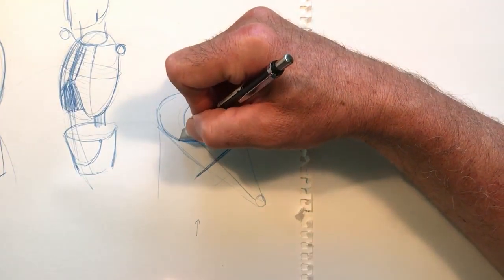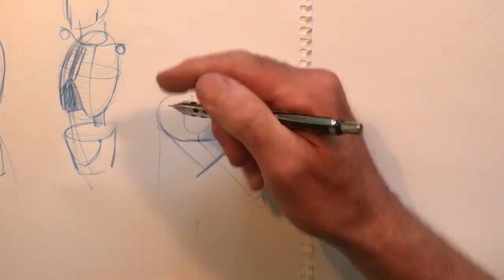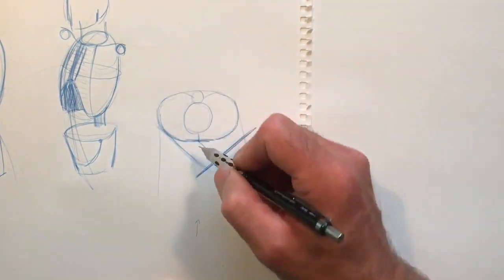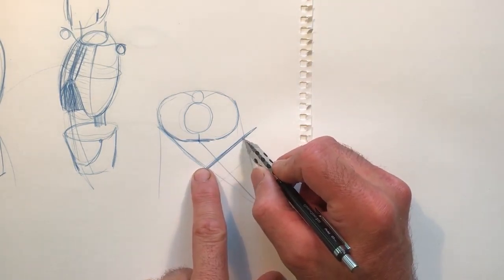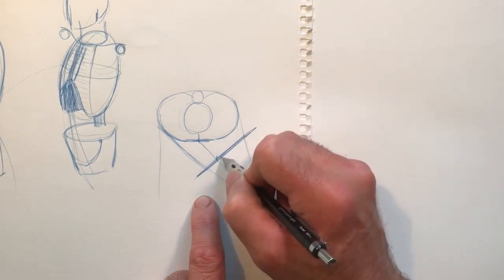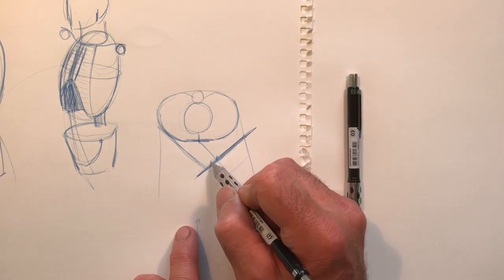How to Draw the Rib Cage in 3/4 View (Stop Flattening It!)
2–3 Relevant Videos to Cut from This Lesson (Duration 10–20', Cut Times Needed)
(Note: The full lesson has an original running time of 10:53 / 653 seconds. Here are 2 comprehensive long-form lesson cuts that span its full 10-minute structural and technical range):

"Complete Masterclass: Constructing the Rib Cage in Perspective"

Cut Times: 00:00:00 – 00:10:53 (10:53 duration)
Core Content: The complete uncut instructional lesson covering proportional egg blocking, front/profile planar relationships, 3/4 view volumetric construction, clavicle placement, and the top-down cross-section perspective analysis.
"Stop Flattening the Torso: From Proportions to 3/4 View Depth"

Cut Times: 00:00:43 – 00:10:50 (10:07 duration)
Core Content: Tight instructional cut removing the channel intro and jumping straight into dividing sternum proportions, profile tilt, constructing 3/4 volumetric landmarks, and why forms disappear in perspective.
5–10 Relevant Reels / Shorts (Maximum 45", Cut Times Needed)
The Soft-Boiled Egg Trick for the Neck

Cut Times: 00:00:20 – 00:00:52 (32 seconds)
Hook / Action: "Draw an intuitive egg, slice the top like a soft-boiled egg, and you immediately have your neck plane."
Proportions: Sternum & Costal Arch

Cut Times: 00:00:52 – 00:01:21 (29 seconds)
Hook / Action: How to divide the egg into two halves, keeping the upper half slightly larger to open the costal arch.
The Flattened Egg in Profile View

Cut Times: 00:01:52 – 00:02:30 (38 seconds)
Hook / Action: Side-view anatomy: squeezing the egg narrower and tilting it forward like a bird or snake egg.
Connecting the Rib Cage to the Pelvis

Cut Times: 00:02:32 – 00:03:00 (28 seconds)
Hook / Action: Flowing the natural spinal rhythm down from the thoracic egg directly into the pelvic mass.
Finding the Widest Point of the Rib Cage

Cut Times: 00:05:00 – 00:05:40 (40 seconds)
Hook / Action: How to locate the 2nd rib transition and the widest soft peak half a head up from the base.
The "Bicycle Handlebar" Clavicle Trick

Cut Times: 00:06:27 – 00:07:02 (35 seconds)
Hook / Action: Moving collarbones back like bicycle handlebars from the jugular notch to seat the shoulders.
Why the Far Side Disappears in Perspective

Cut Times: 00:07:58 – 00:08:40 (42 seconds)
Hook / Action: Drawing a top-down cross section to reveal why the receding side of a rounded chest thins out rapidly.
Stop Drawing the Rib Cage Like a Flat Box

Cut Times: 00:09:47 – 00:10:28 (41 seconds)
Hook / Action: Roberto recapping the volumetric approach—treating the thorax with simple geometric curvature at any angle.